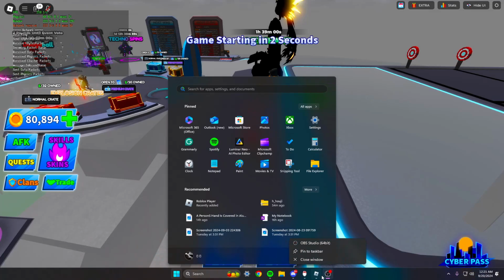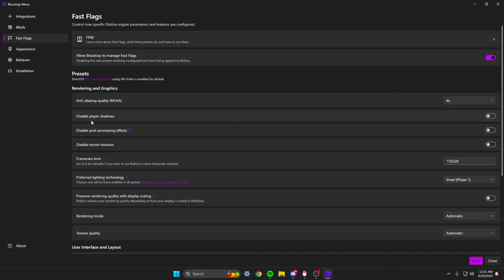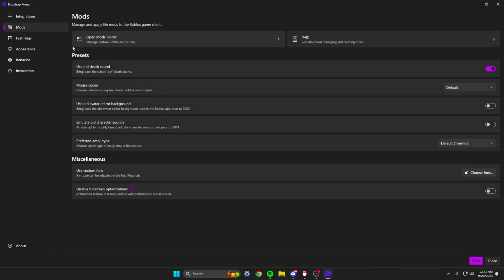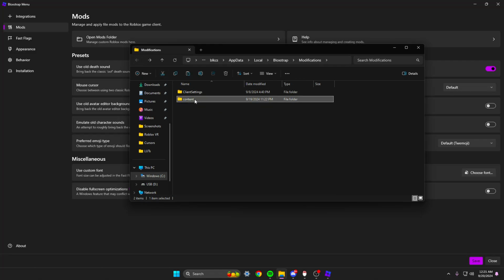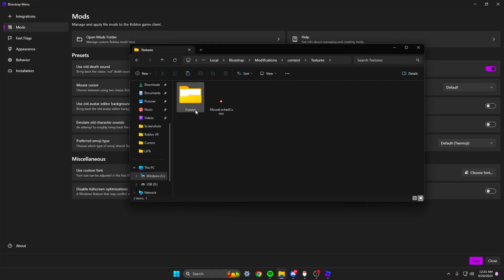FPS DROPS FIX IN BLOXSTRAP! (UPDATE)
Recently I found a problem with fps drops and fps caps, this may help you if you are experiencing it, and I hope i was able to clear up confusion about the Mouse Lock Cursor for roblox!